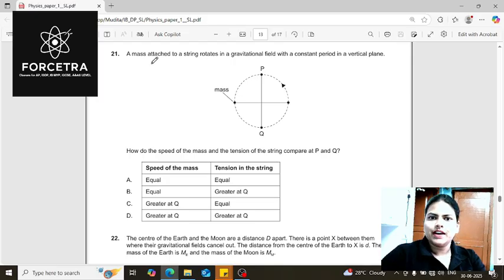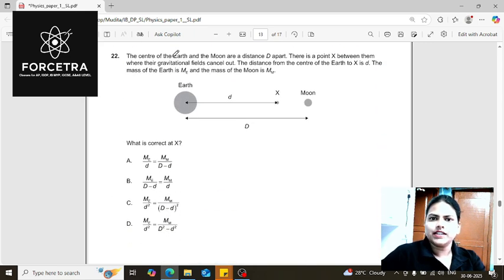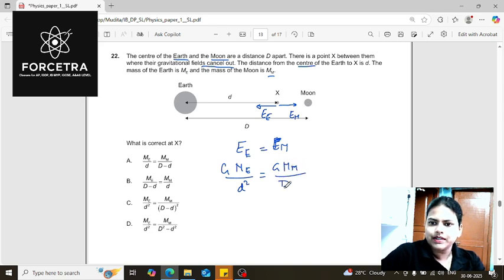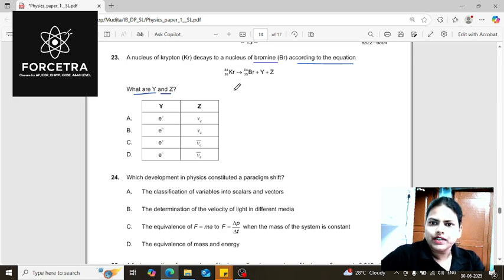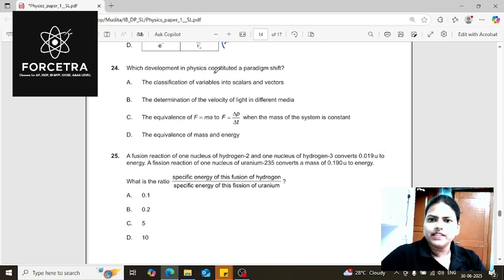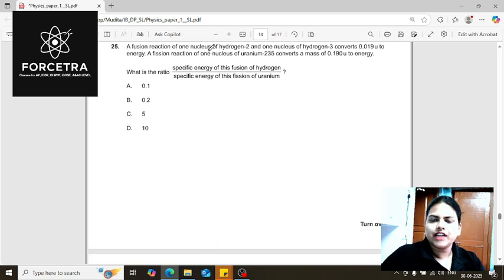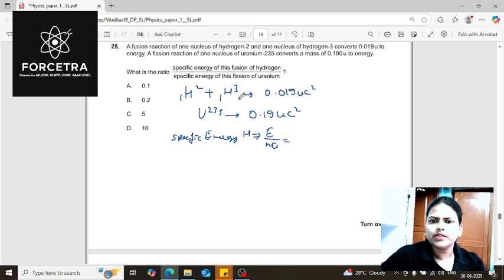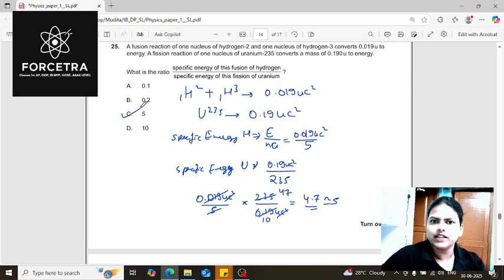IB Physics SL Paper 1 | Nov 2022 Past Paper Solved | By Mudita Bansal:#5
OR
You can WhatsApp to 👇🏻
OR
You can DM on LinkedIn 👇🏻

A mass attached to a string rotates in a gravitational field with a constant period in a vertical plane. How do the speed of the mass and the tension of the string compare at P and Q?
The centre of the Earth and the Moon are a distance D apart. There is a point X between them where their gravitational fields cancel out. The distance from the centre of the Earth to X is d. The mass of the Earth is ME
 and the mass of the Moon is MM.
A nucleus of krypton (Kr) decays to a nucleus of bromine (Br) according to the equation
Which development in physics constituted a paradigm shift?
A fusion reaction of one nucleus of hydrogen-2 and one nucleus of hydrogen-3 converts 0.019 u to energy. A fission reaction of one nucleus of uranium-235 converts a mass of 0.190 u to energy.

Welcome to Forcetra’s IB Physics SL past paper solution series!
In this video, Mudita Bansal walks you through the first 5 questions from the IB DP Physics SL Paper 1 – November 2022 exam (afternoon session).

🎯 What you’ll learn:
Key concepts and techniques used in Paper 1
How to approach multiple-choice questions efficiently